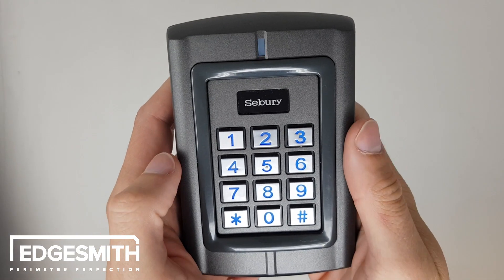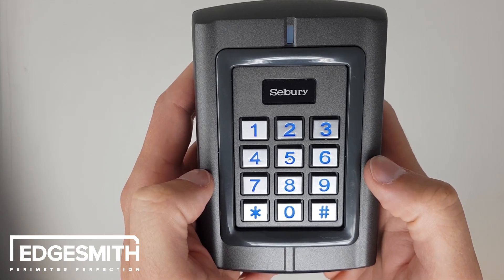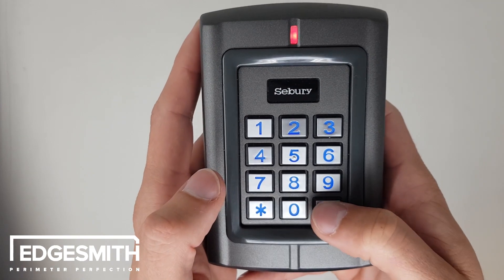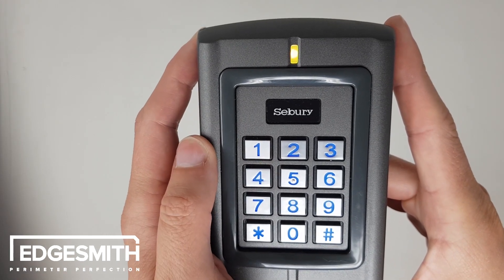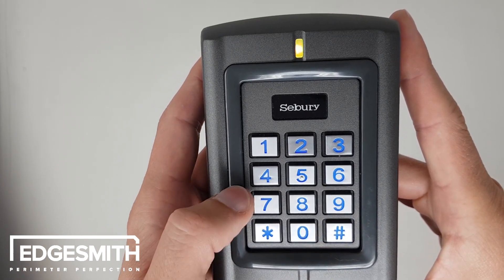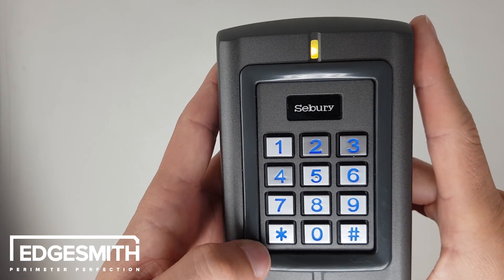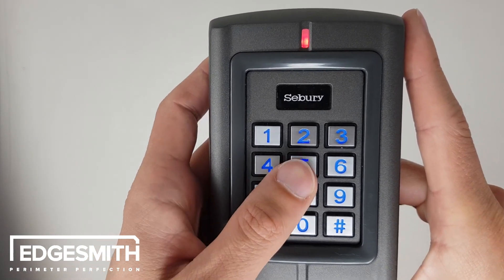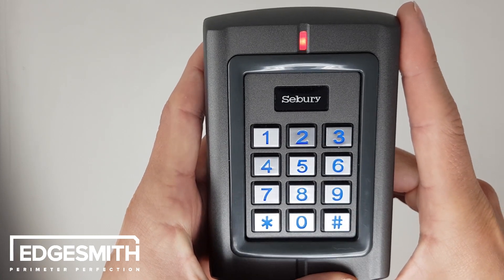Edgesmith : Sebury Wired Keypad Tutorial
How to add a user code on the Sebury W3A Wired Keypad